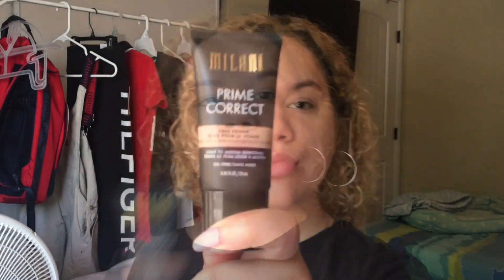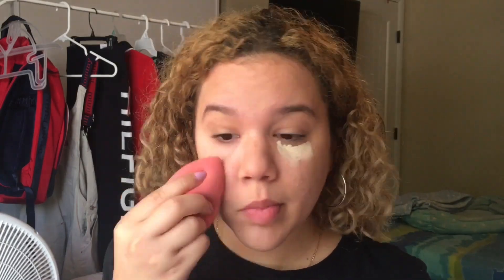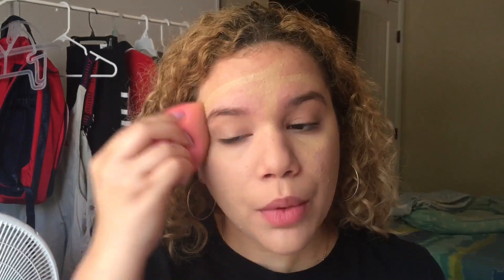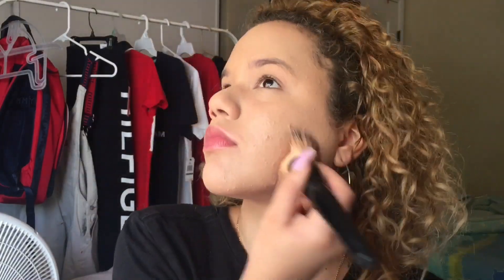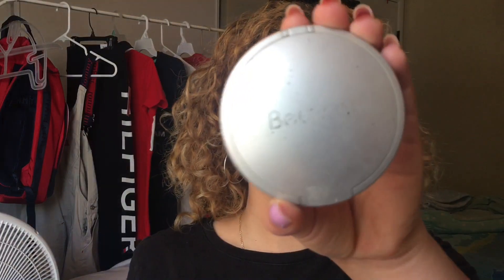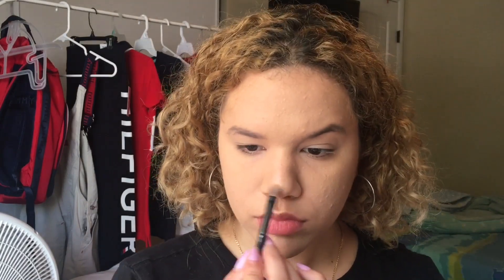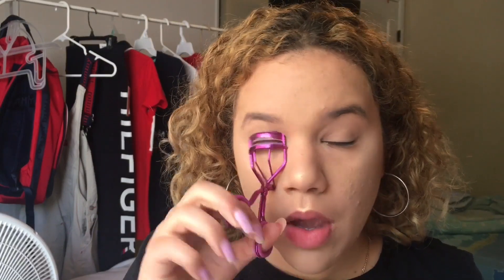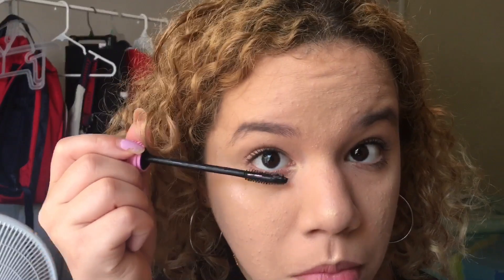My Everyday Makeup No Makeup Look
❤︎This is my everyday makeup no makeup look.